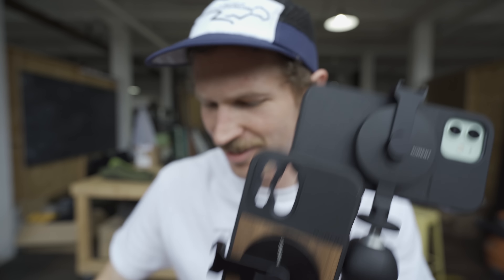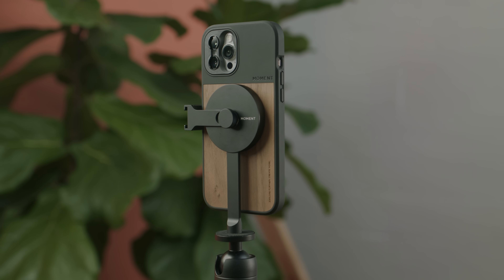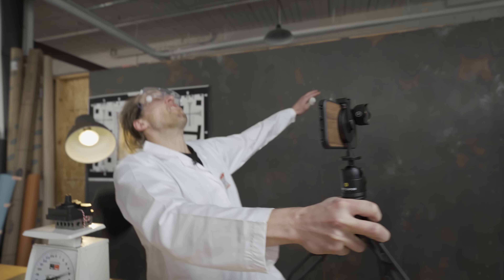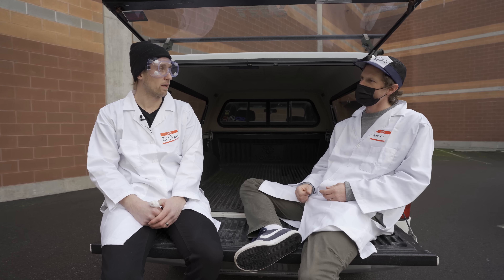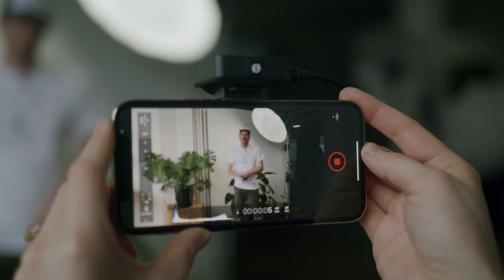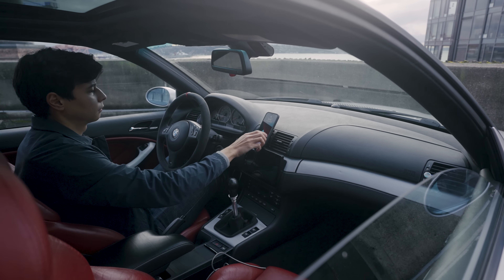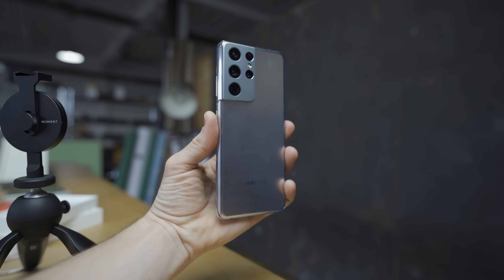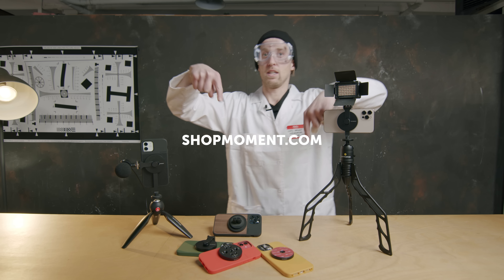Is MAGSAFE Strong Enough?! 🧲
We are so stoked how good these first samples are looking and excited to see how everyone utilizes these cases and mounts! Honestly, if you have an iPhone 12 I would highlllyyyy recommend!

All Of The Moment Links and Goodies 👇
Learn new skills with a Moment Lesson 🤯